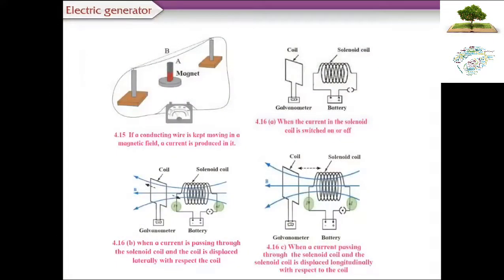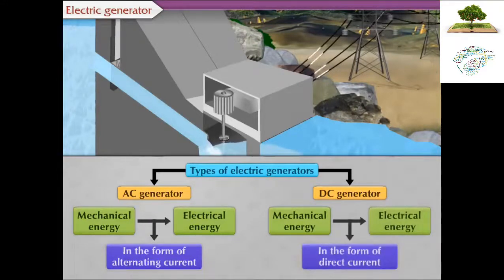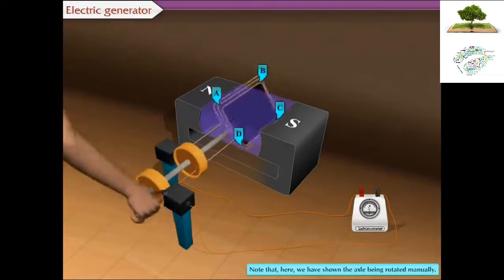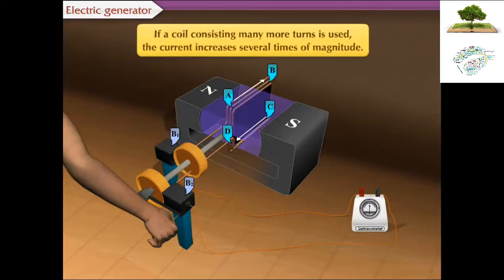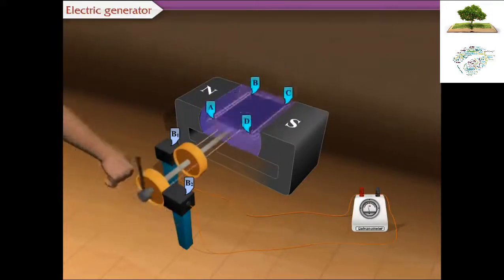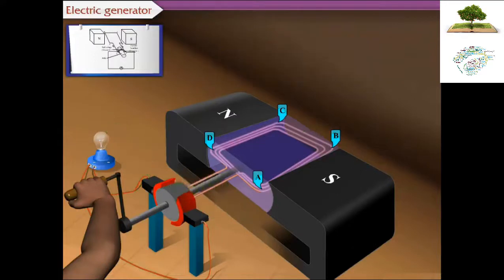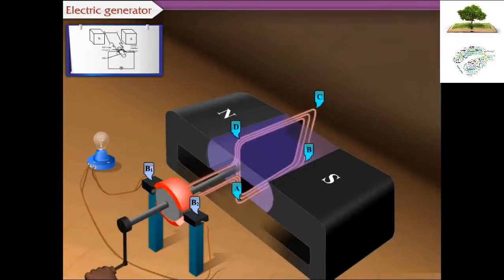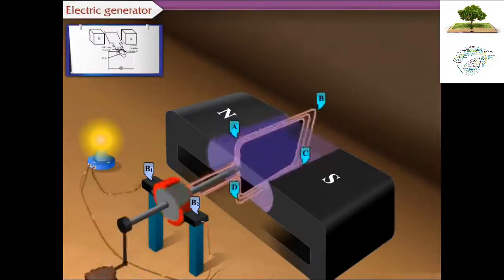I ICSE & CBSE I Magnetic Effect of Electric Current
Magnetic effect of electric current for class - 10
Students can understand the working of electric generator & electromagnetic induction.
The video is just to give brife information on the topic with some animation.
Took the help from 'Knowledge Base'.